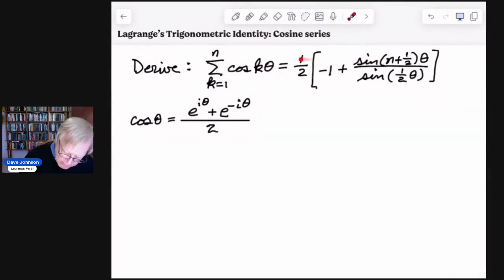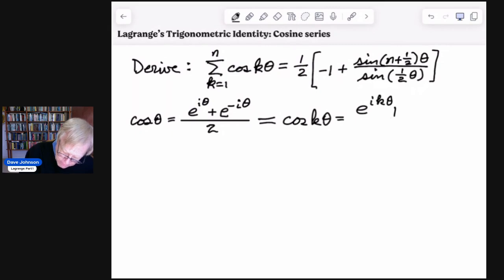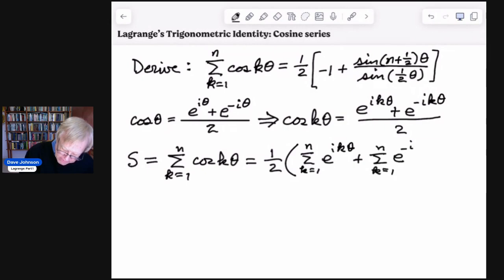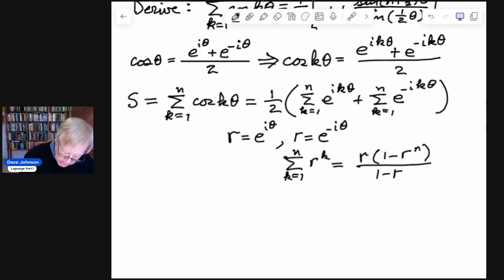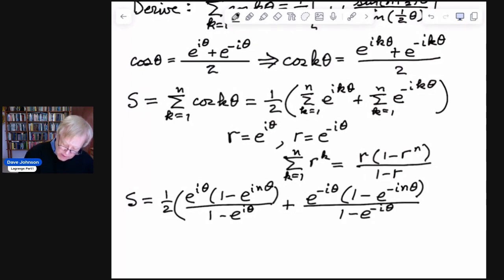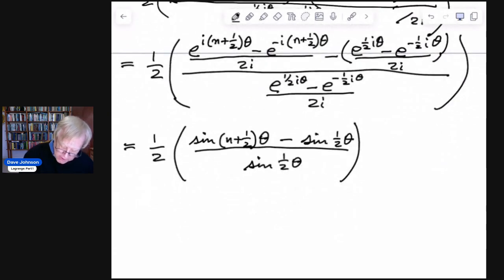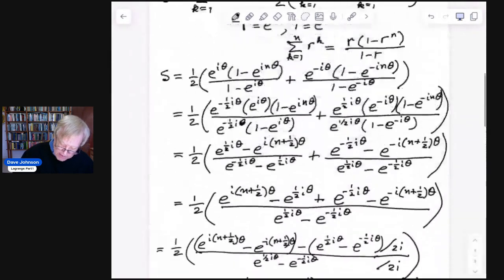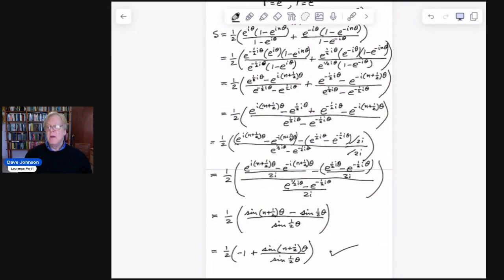Lagrange Trig Identity: Part 1 (Cosine Series)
Lagrange's Trigonometric Identity (Cosine Series) is derived using techniques from Precalculus.  I used this result to find the Integral of cos x using the Riemann sum.